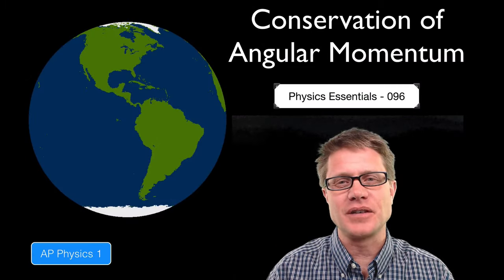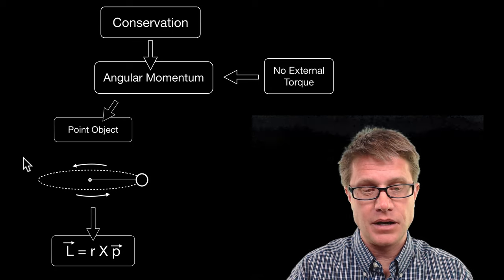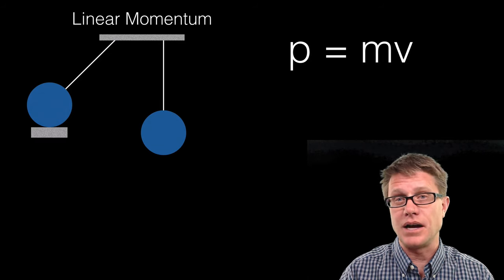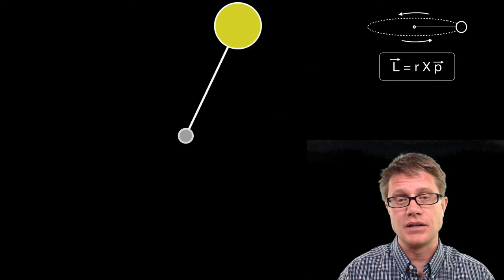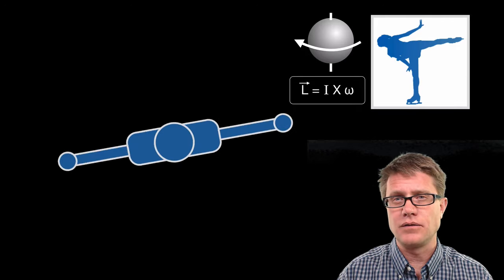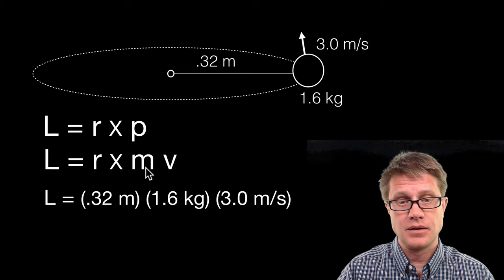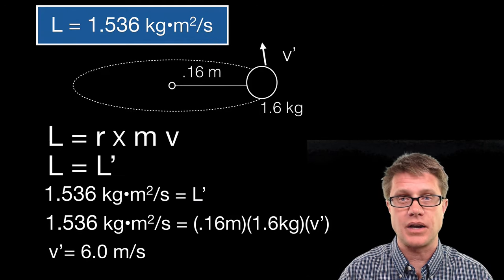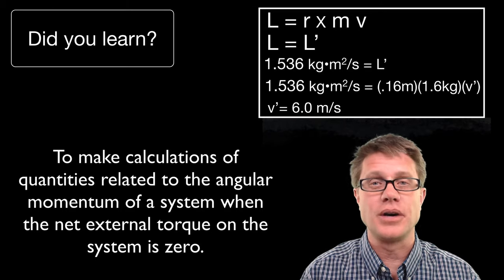Conservation of Angular Momentum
096 - Conservation of Angular Momentum

In this video Paul Andersen explains that the angular momentum of a system will be conserved as long as there is no net external torque.  Both point objects and extended objects are covered along with several examples.

deerstop, original photograph: K. “bird” N. derivative work: Camel Spin Performed by Yukina Ota at the 2003 NHK Trophy., May 7, 2009. Yukina_Ota_2003_NHK_Trophy_2.jpg.
Wikiscient. English: Related to File Globespin.gif Simply Turning It into Plain Colours, September 16, 2011.